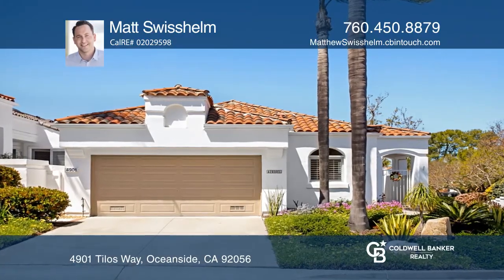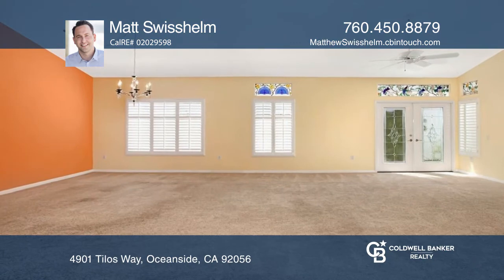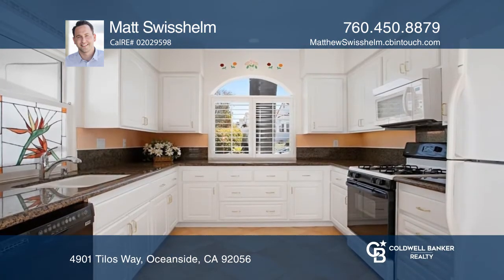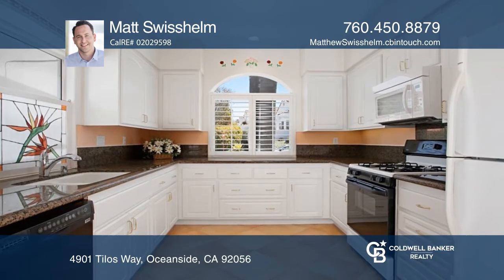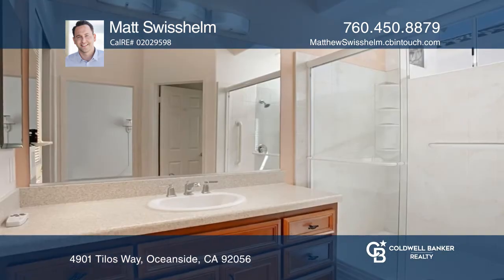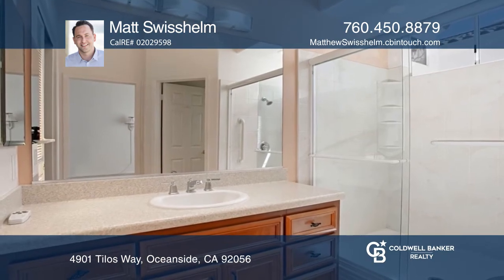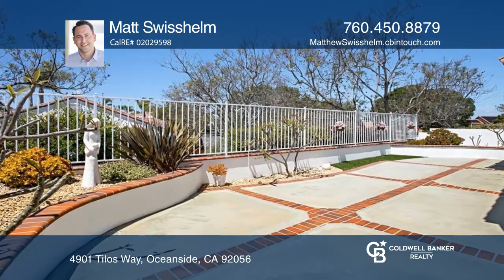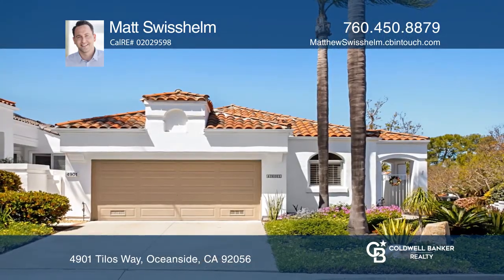4901 Tilos Way Oceanside, CA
4901 Tilos Way, Oceanside, CA

Welcome to Ocean Hills Country Club, San Diegos premier 55 and up community. The Corinth Model is the communities largest detached single-story property. This lovely corner lot home boasts a grand entry way leading into a large open living room and a formal dining room space. This home offers two l